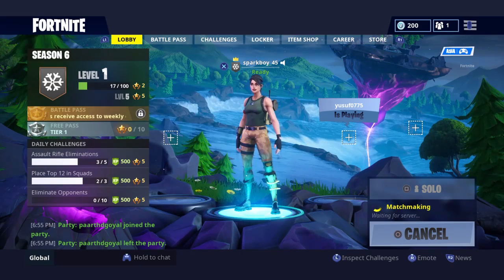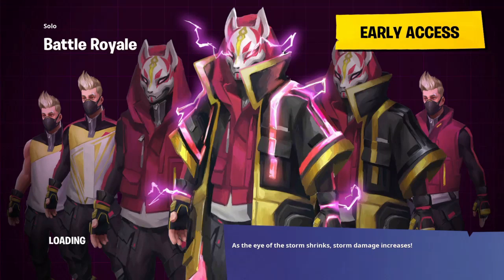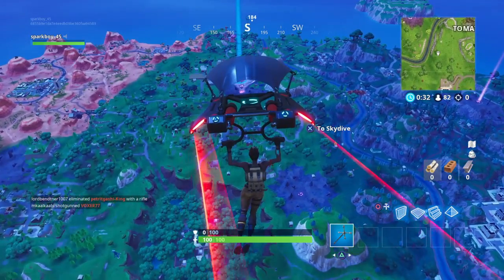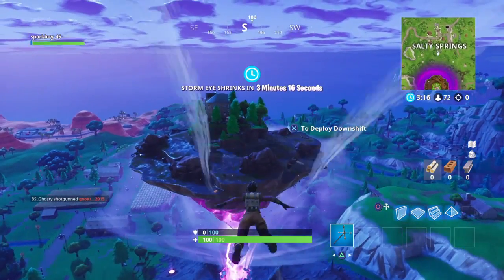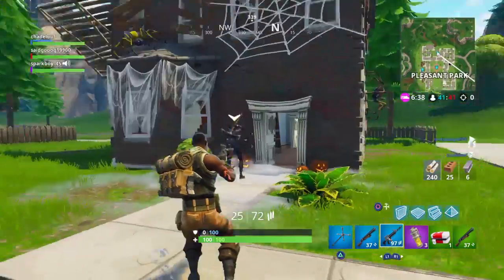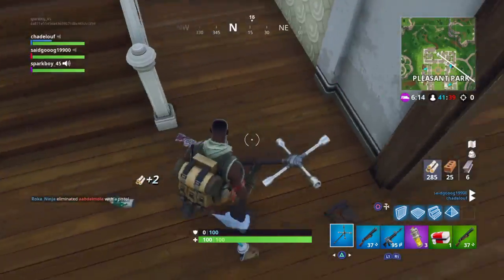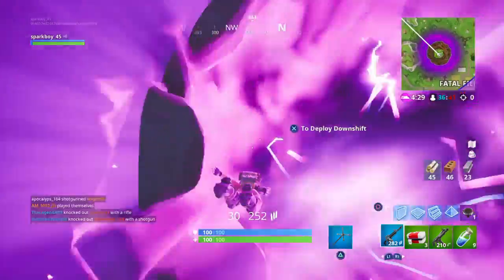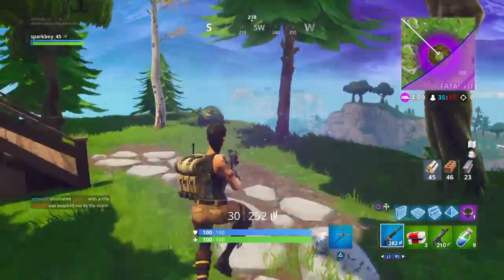The Season 6 !!| Fortnite Battle Royale | Rizthegamer